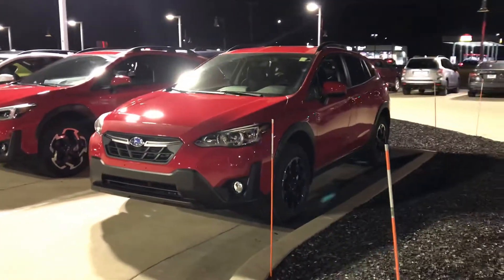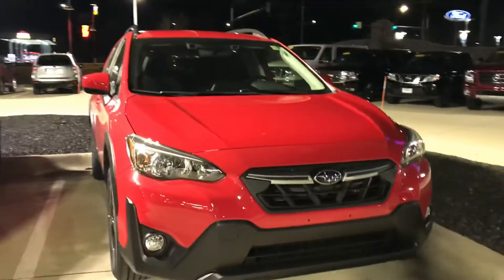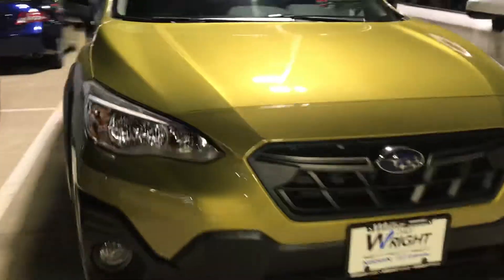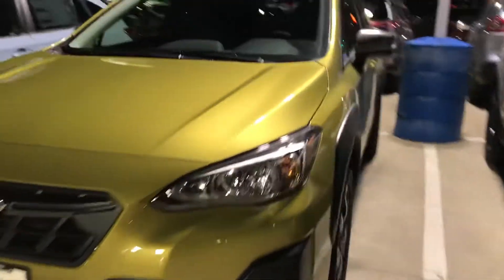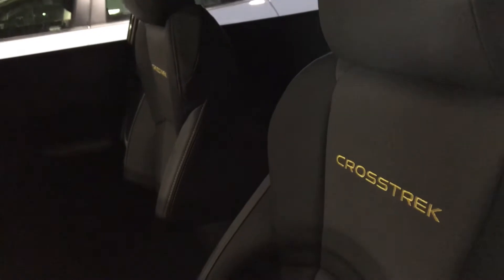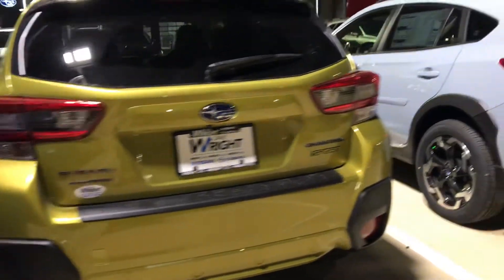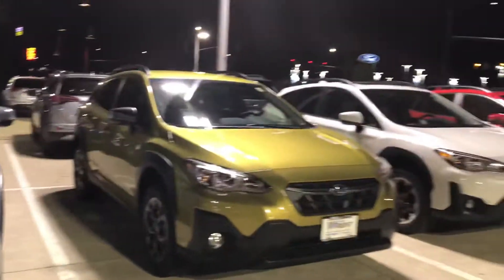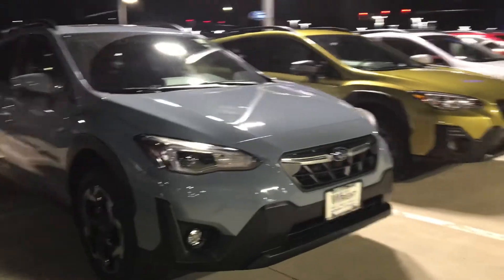All new Subaru Crosstreks ready for Summer!!